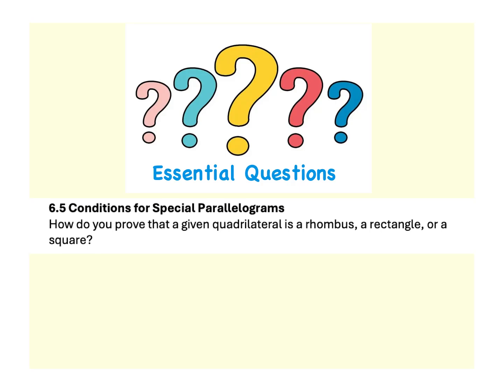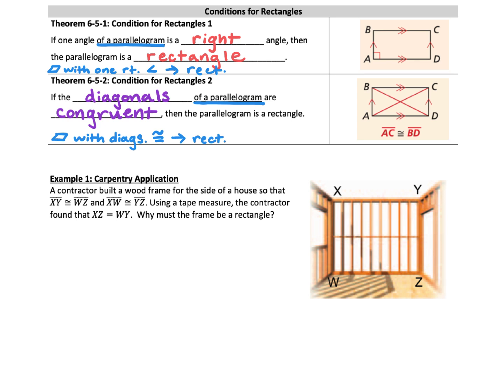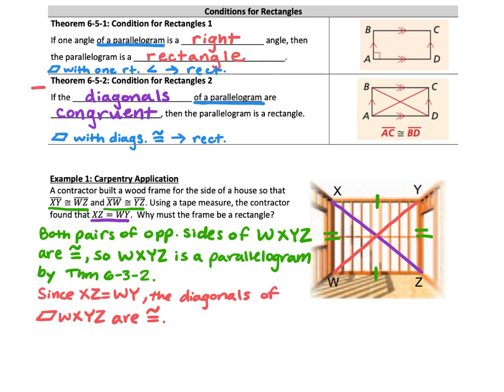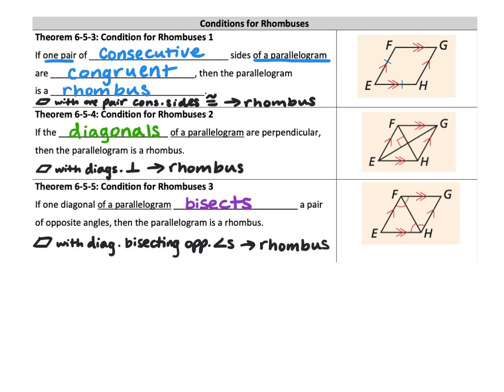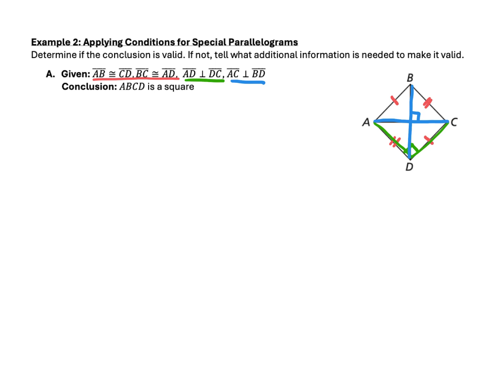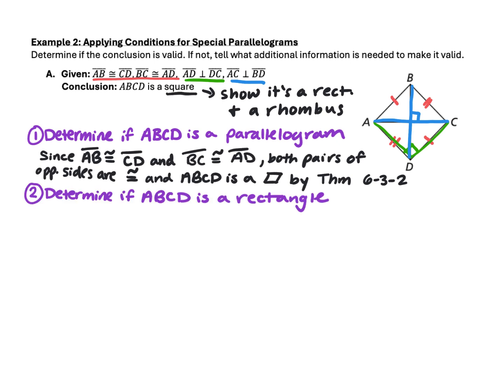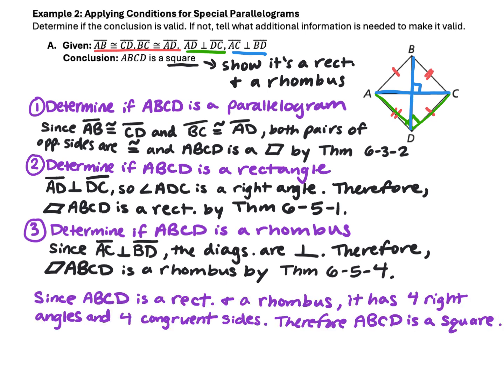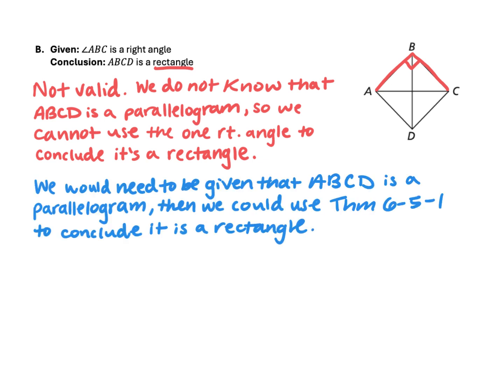6.5 Day 1 - Conditions for Special Parallelograms